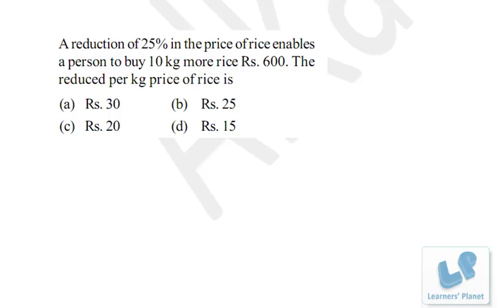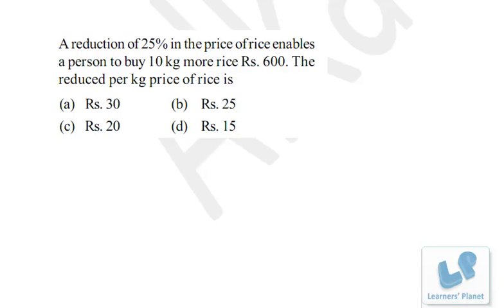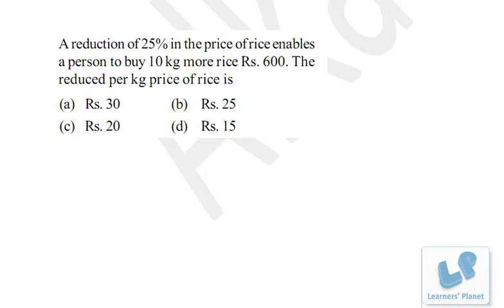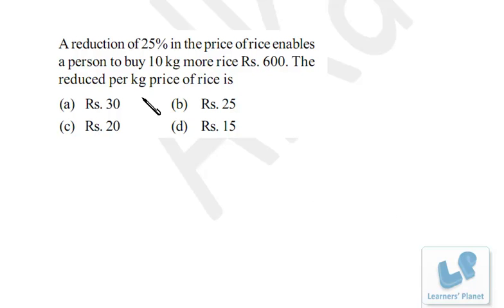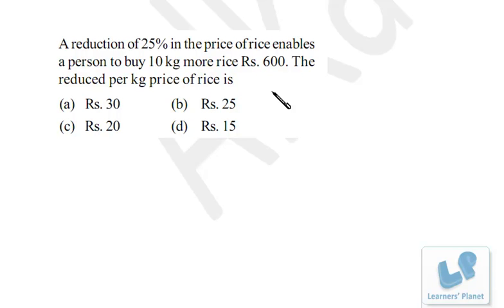Percentage math video lectures, tricks for CMAT, NMAT, SNAP, JMET competitive exams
Query by Sunita Solanki. A rich collection of video lectures for Quantitative aptitude, Data interpretation, reasoning for CAT CMAT Bank PO IIFT, XAT and other competitive exams.